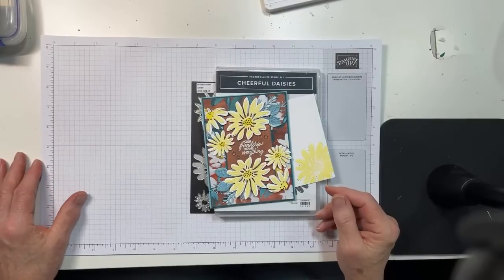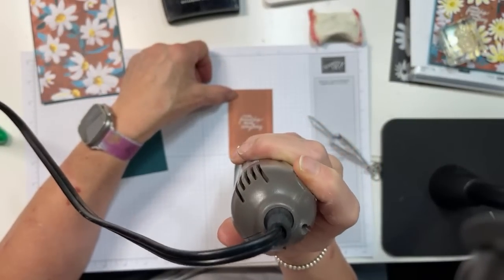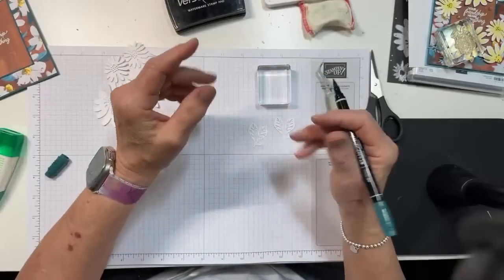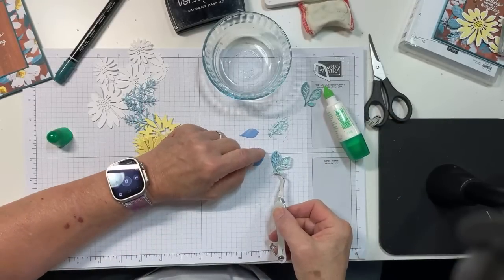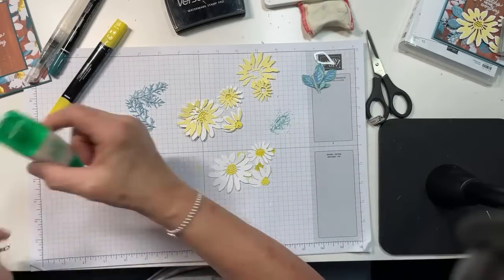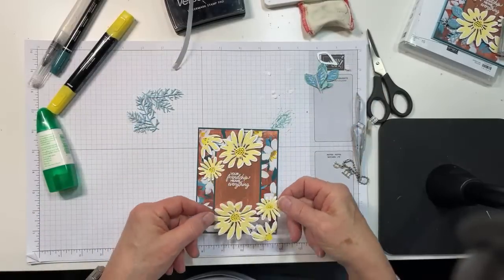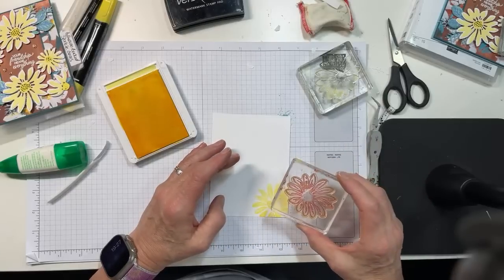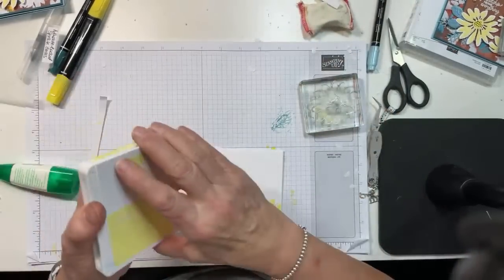Stampin Up//Cheerful Daisies//Fresh as a Daisy DSP//2023-2024 Annual Catalog//Card For A Friend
I'm Mary Deatherage, a Stampin Up demonstrator from just south of Atlanta, with a video making a beautiful Card For A Friend using the Cheerful Daisies stamp set and bundled dies, with some gorgeous Fresh as a Daisy DSP! All available now in the 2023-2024 Annual Catalog!

If you enjoyed the video, please like it, love it, share it and Subscribe to my channel  - be sure to select ALL Notifications in the little bell so you don't miss future how-to videos with Stampin' Up project ideas!